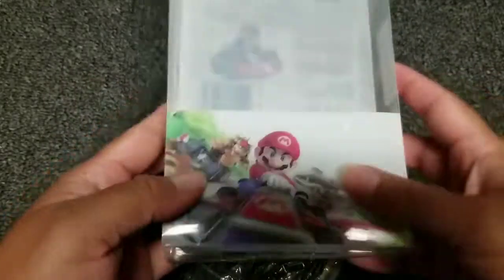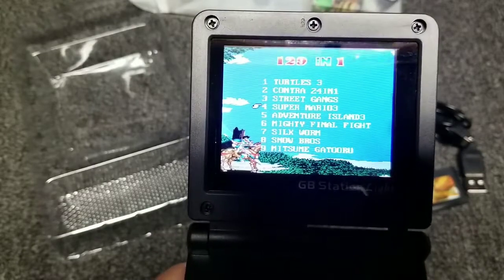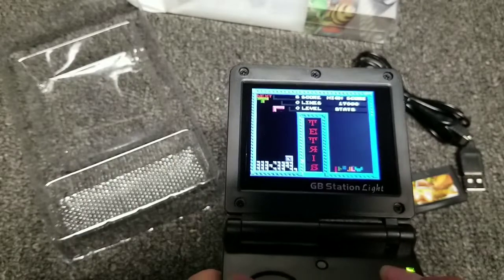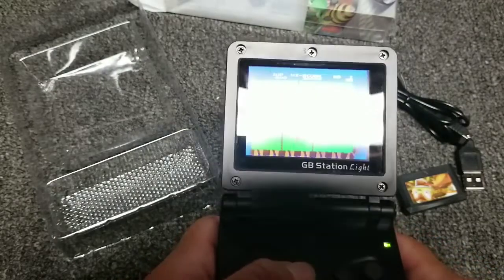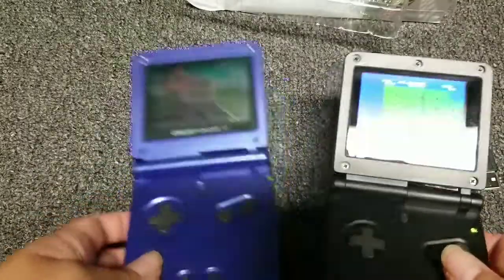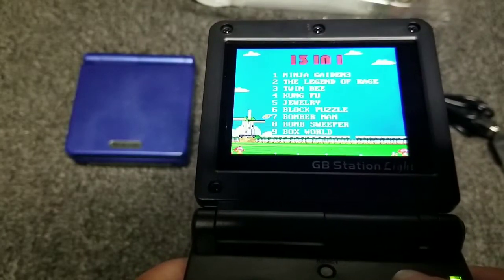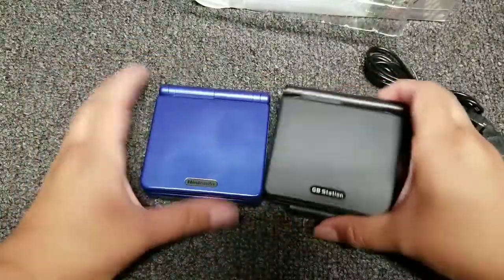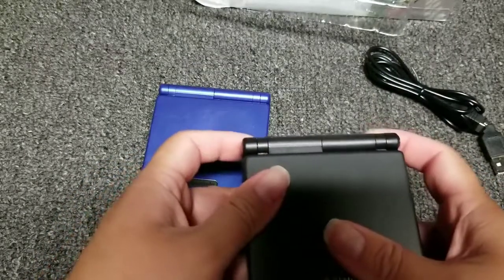GB STATION LIGHT GAMEBOY SP CLONE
Unboxing and reviewing gb station light